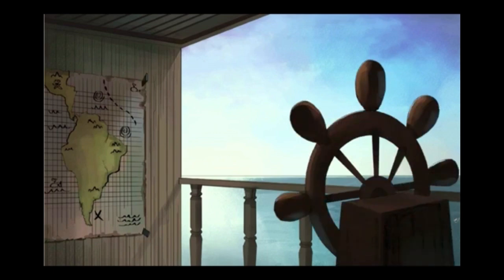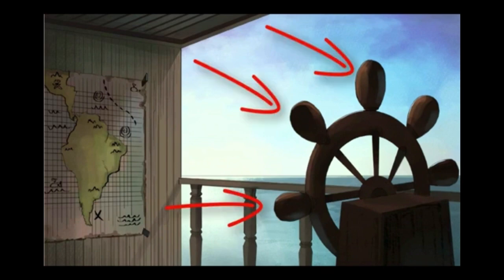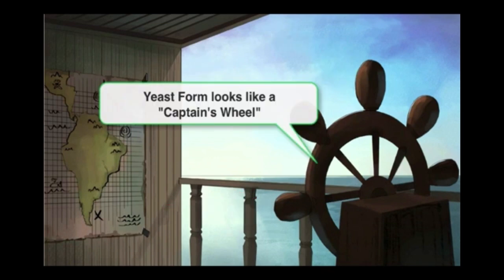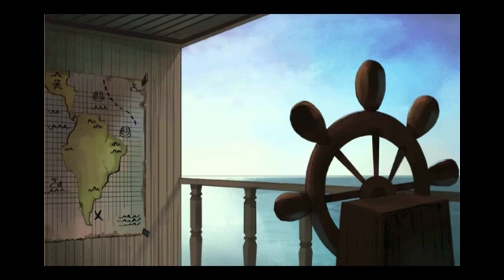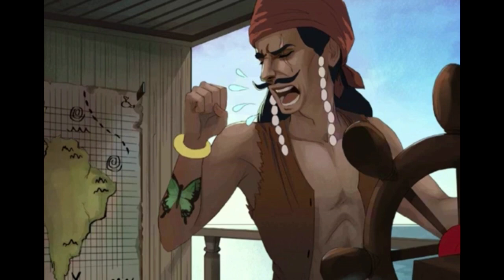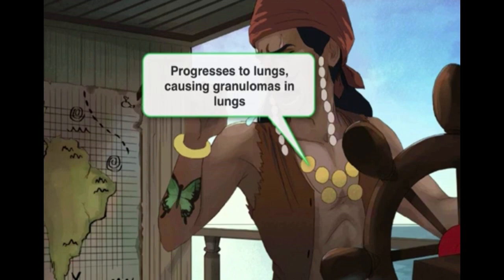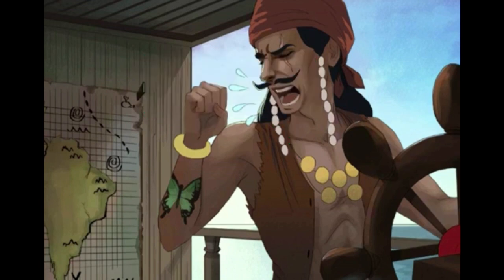1 4 Paracoccidioidomycos